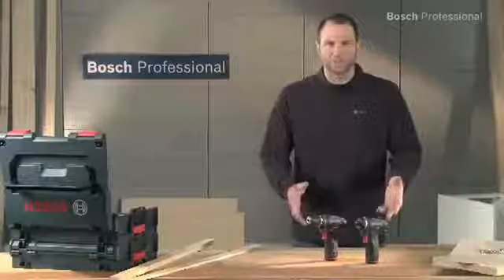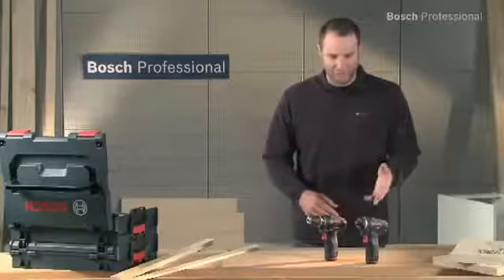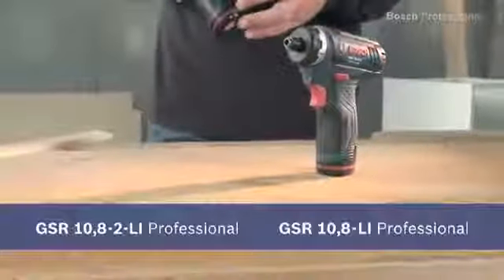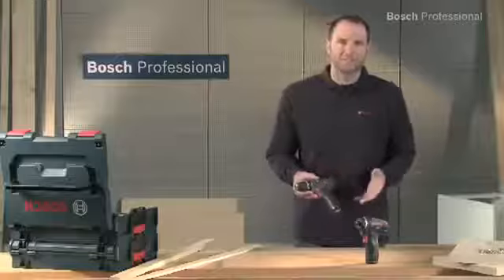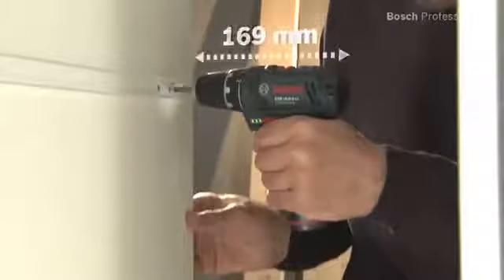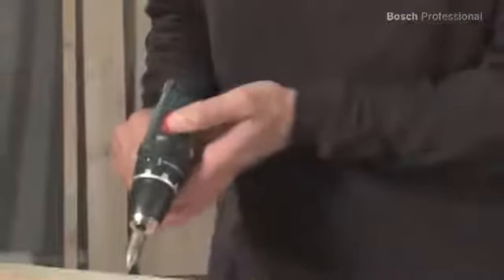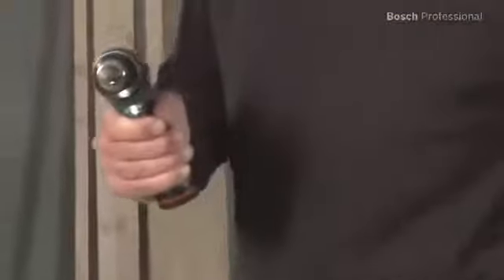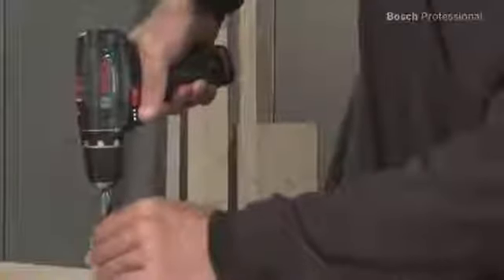Bosch GSR 10 8 2 LI L BOXX